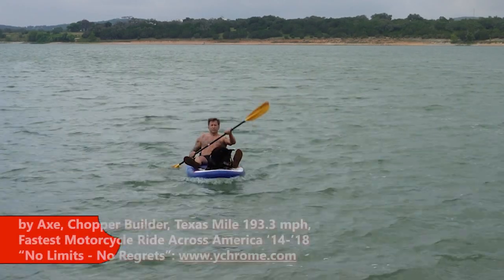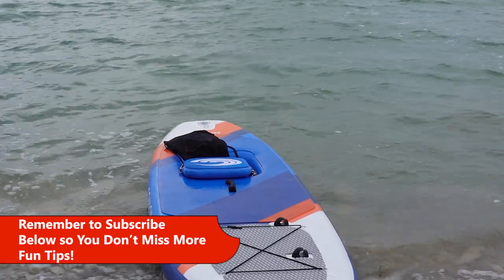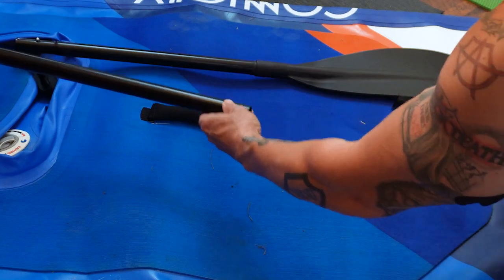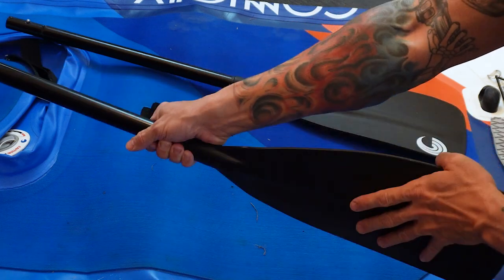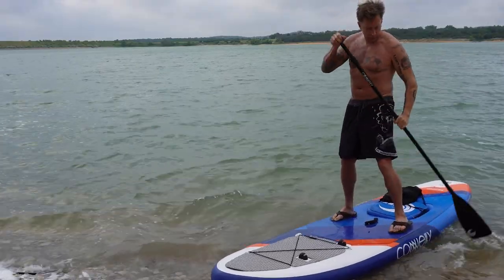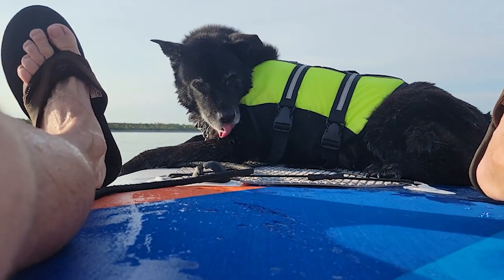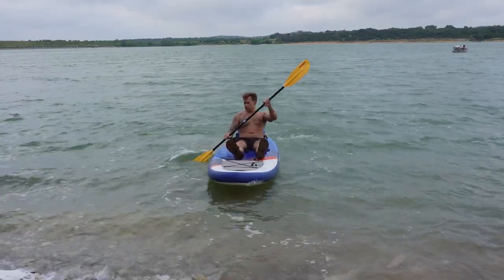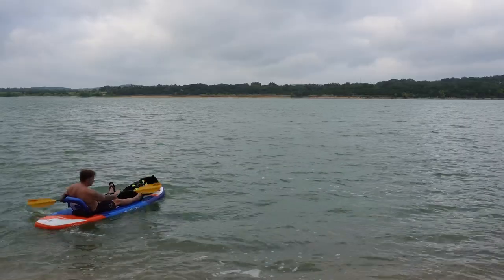Choose & Use PADDLES For SUP - Connelly SUP for BEGINNERS PADDLES &Techniques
Here's how to choose and use paddles for sup using the Connelly SUP for beginners guide on paddles and technique options. This covers stand up paddle options from the connelly paddles included to the werner paddles review I chose for final use and the effect of a dog on sup board. Paddle boarding tips are provided too as a follow on from the Connelly stand up paddle board review earlier (link below). This uses a stand up paddle board inflatable for lake fun with options for paddle boarding for beginners and paddle boarding basics for your first stand up paddle board. This Connelly sup includes a short and long paddle board accessories and has flip up seat so you can decide on paddle board vs kayak and sitting vs kneeling vs stand up paddle board technique for stand up paddleboarding in this continuation of the Connelly sup reviews.

Check out the high octane, true life documentary movie about me, Axe, overcoming heart problems and other challenges to appreciate life and smash the cross country motorcycle record on my BMW S1000RR motorcycle in "No Limits - No Regrets" at: